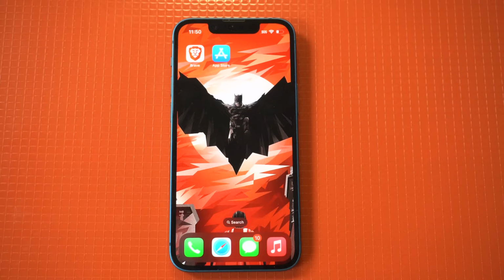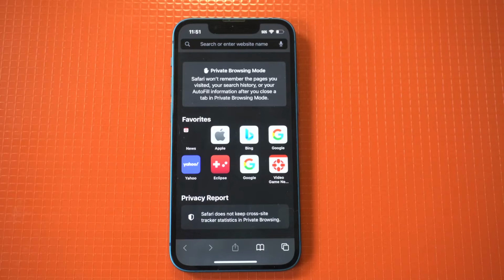How To Use Private Browsing on Iphone 13 – Running IOS 16